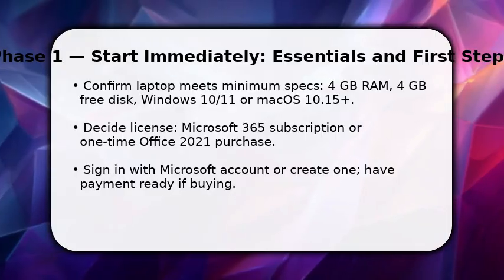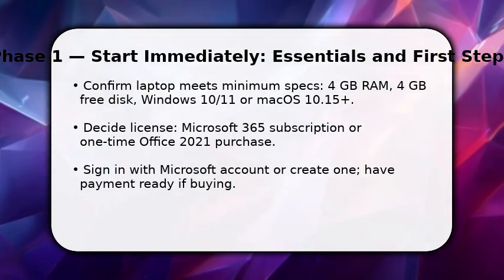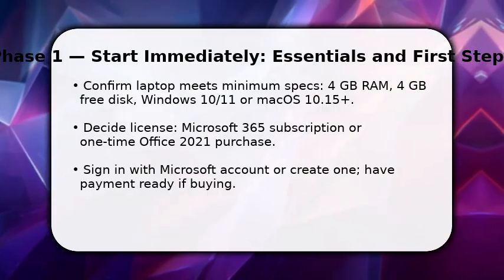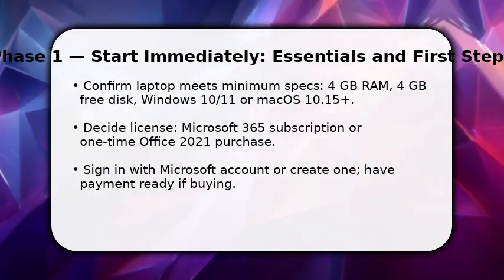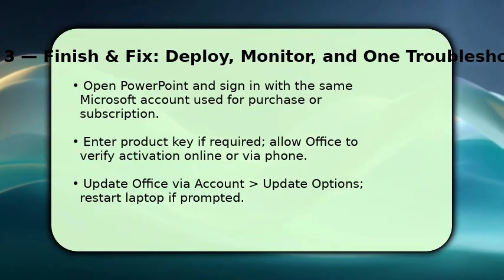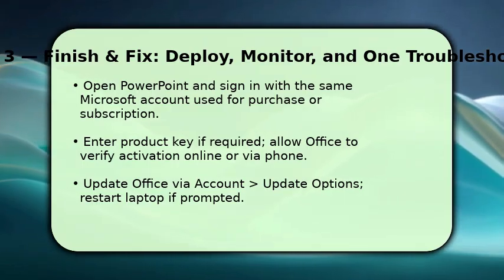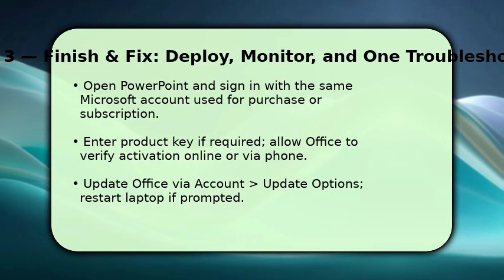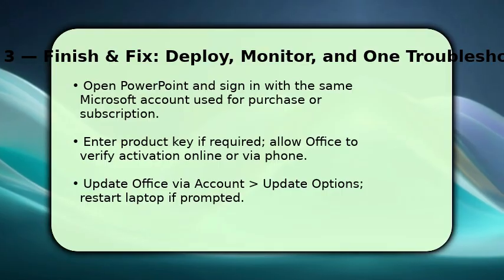How to Get Powerpoint on Laptop (only Way)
How to Get Powerpoint on Laptop (only Way) | 🔒 Surfshark VPN Deal — Stay private and secure. $1.99/mo + 3 Months Free ▸

Discover the essential steps to install PowerPoint on your laptop, ens extricate yourself from common pitfalls and ensure a smooth setup process. This guide is perfect for students, professionals, or anyone needing Microsoft Office tools.

install powerpoint, laptop microsoft office, powerpoint on laptop tutorial, microsoft word excel powerpoint installation, how to use powerpoint for presentations